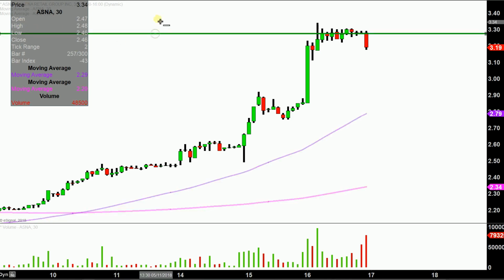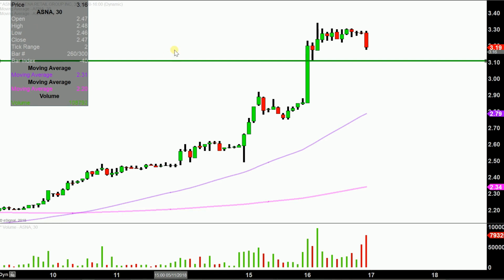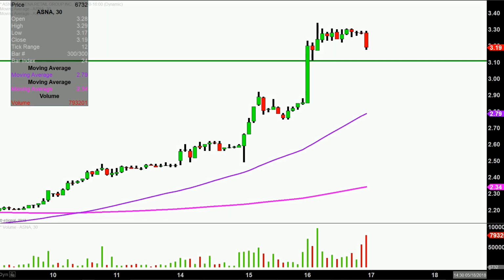Ascena Retail Group, Inc. - ASNA Stock Chart Technical Analysis for 05-16-18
Learn how to read stock charts and identify technical patterns as ClayTrader does a quick stock chart review on Ascena Retail Group, Inc. (ASNA).